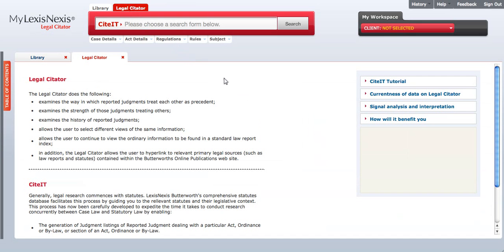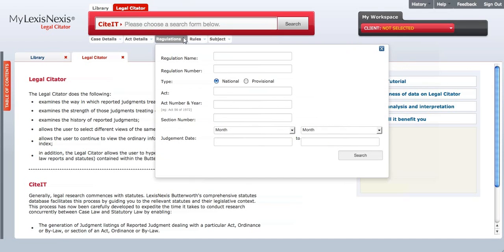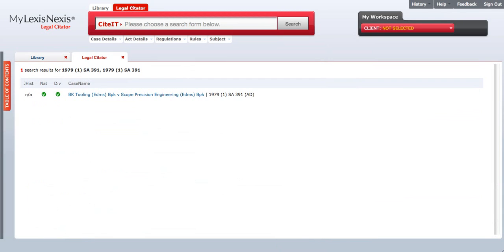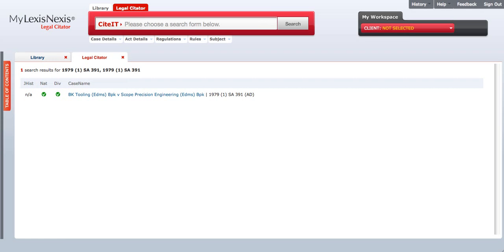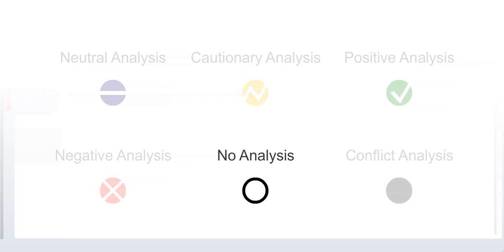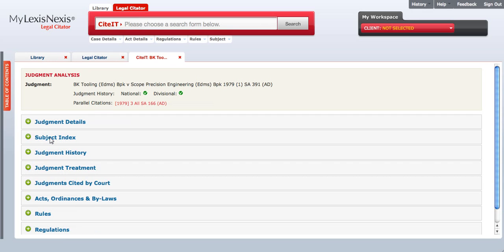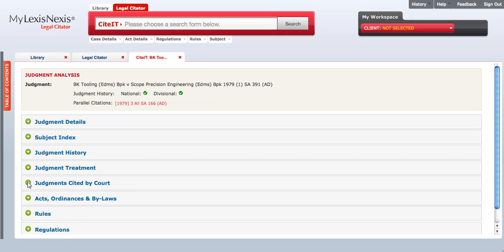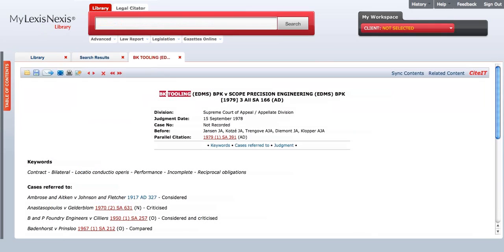Video Module 6 - Precedential analysis using the Legal Citator on My LexisNexis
Learn how to determine the strength of your case law using the Legal Citator on My LexisNexis